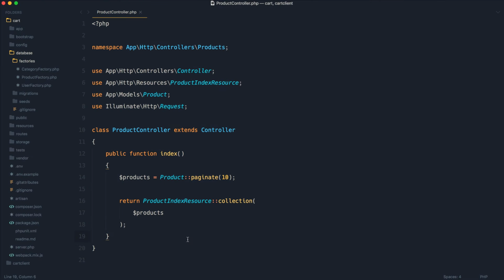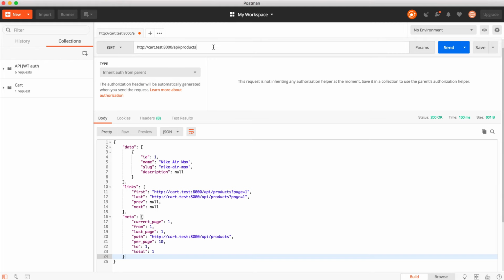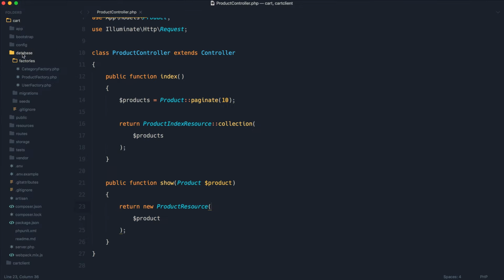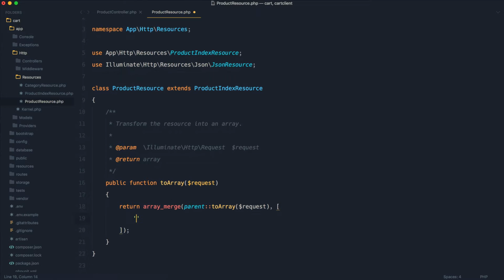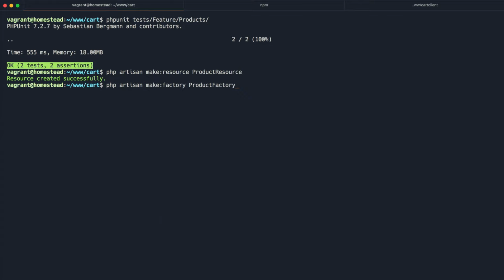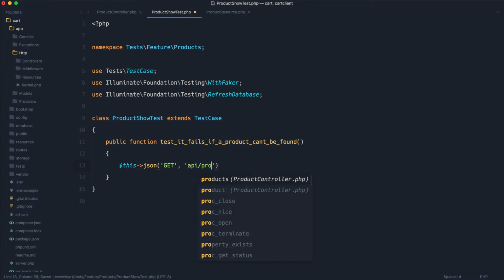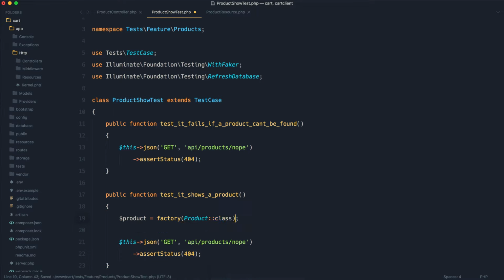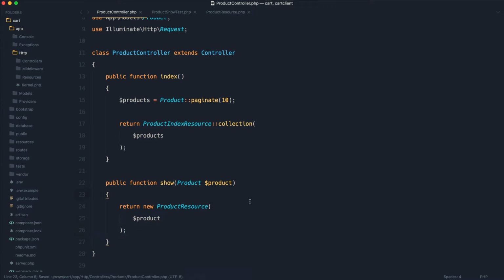10 build an e commerce platform product show endpoint hd